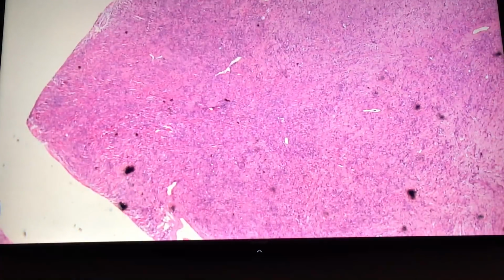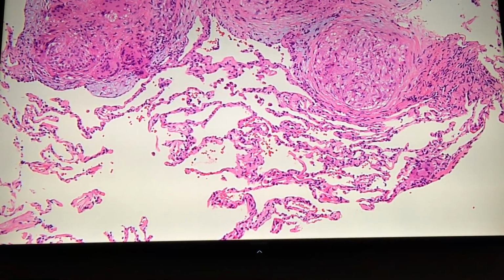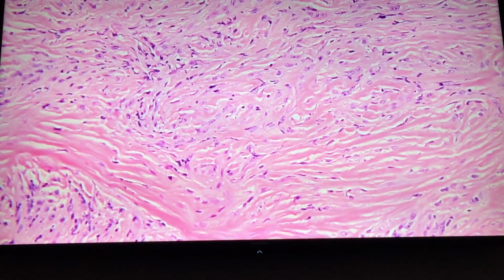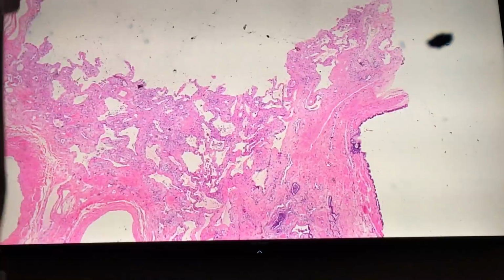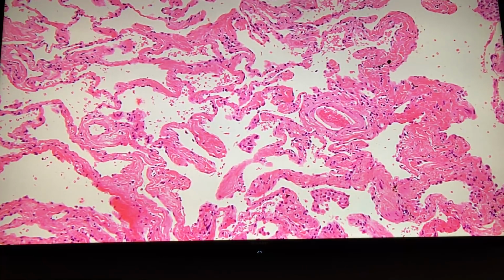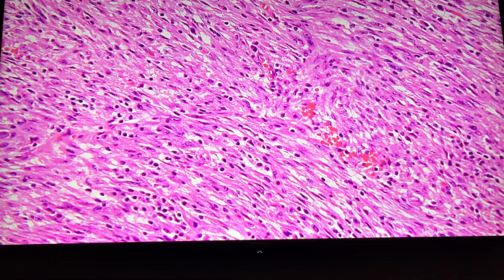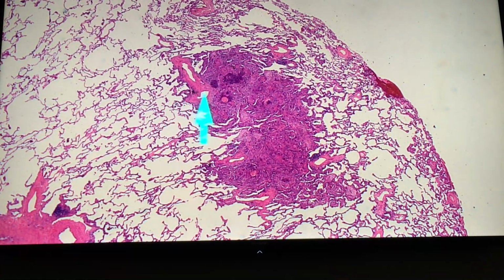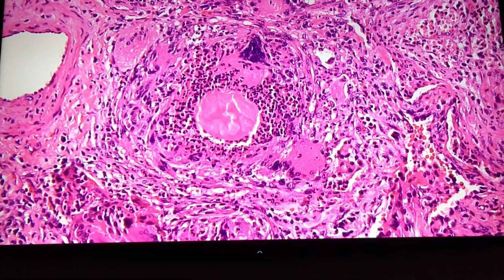Unknown slide session, part 2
Part 2 of an interactive lung pathology teaching session with pathology residents. Dr. Sanjay Mukhopadhyay is a medical doctor (pathologist) who diagnoses lung diseases such as lung cancer, mesothelioma, infections and interstitial lung disease by examining tissue samples with a microscope. He is the author of a textbook of lung pathology published by Cambridge University Press. He also posts freely accessible educational material related to pathology and lung diseases on Twitter (@smlungpathguy), Instagram (@smlungpathguy) and Facebook (his professional Facebook page is open to all).